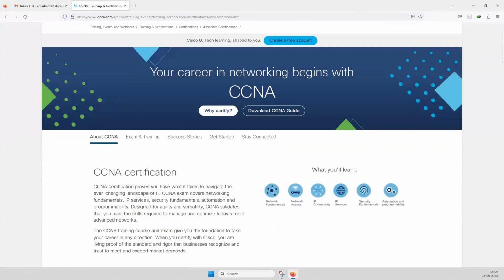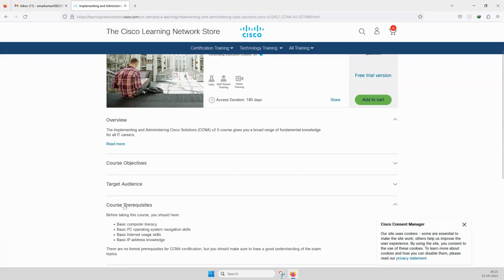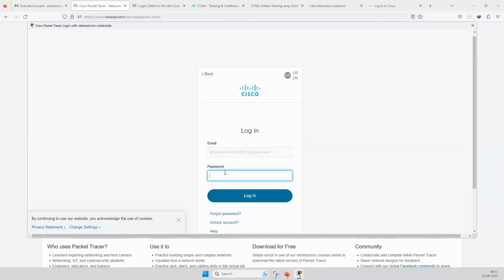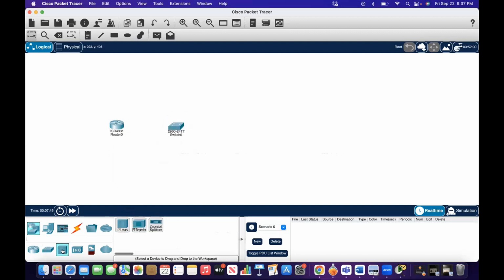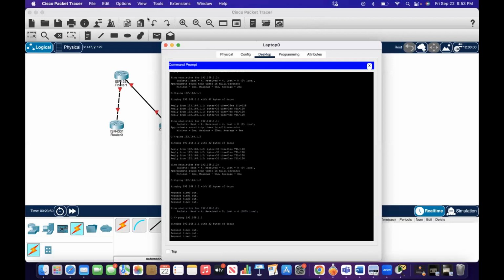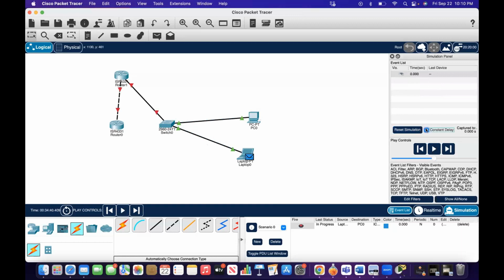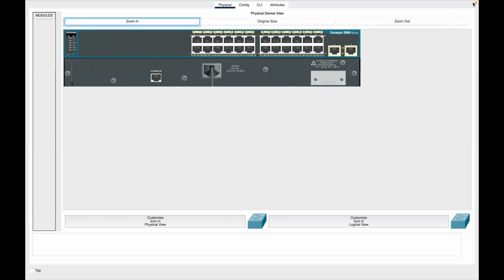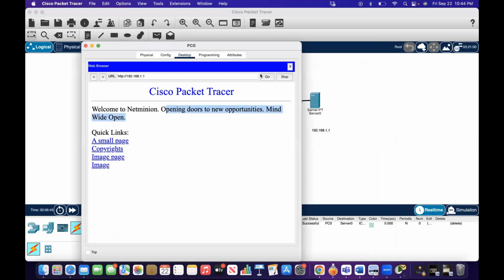Free CCNA | Network Fundamentals - Day 1 | 200-301 | Cisco Training | Demo-1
Thanks Upfront,
NetMinion Team.